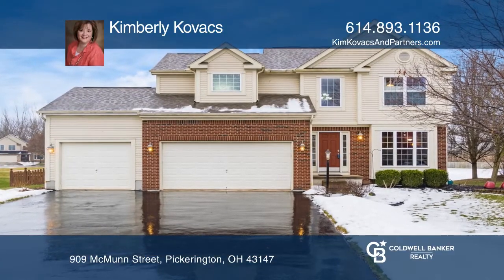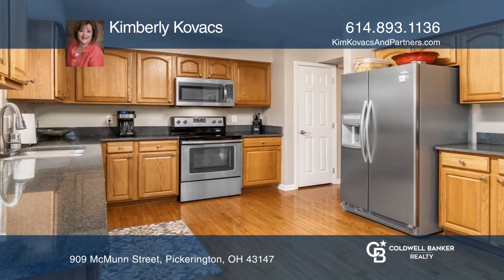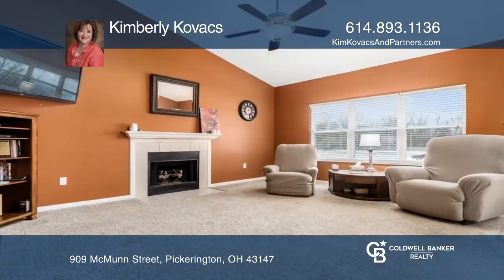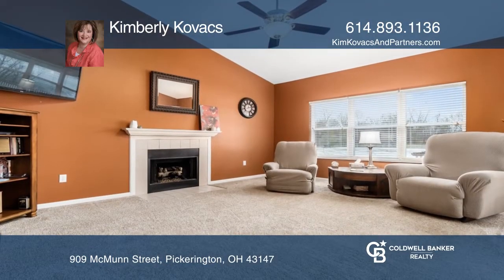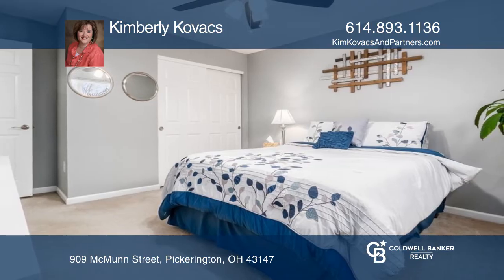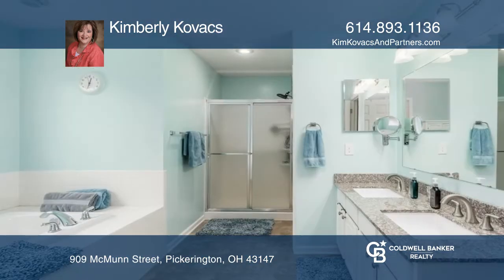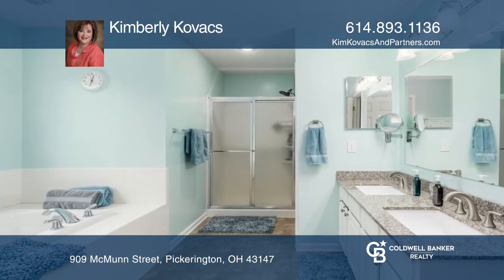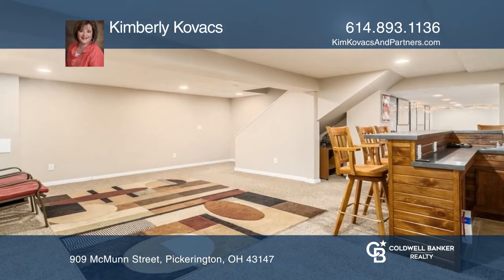909 McMunn Street Pickerington, OH | ColdwellBankerHomes.com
909 McMunn Street, Pickerington, OH

WOW! Stunning home with three levels of finished space offering over 3000 square feet! Greeted by the two-story entry, the hardwood floors continue into the large kitchen with an abundance of cabinets, granite counters and stainless appliances. The kitchen opens to the eating space and vaulted great